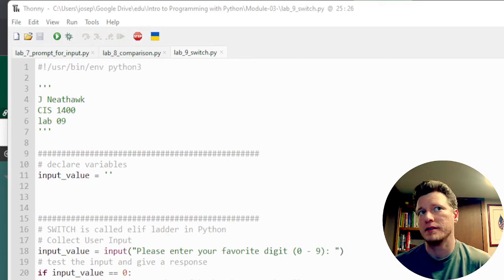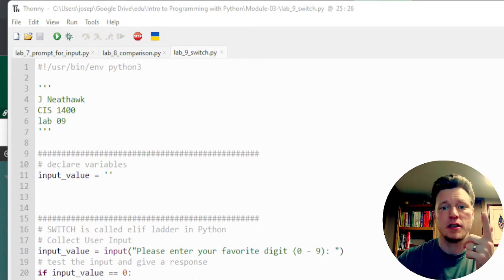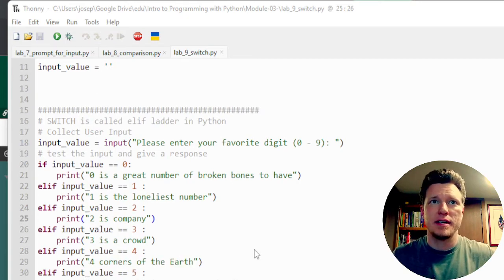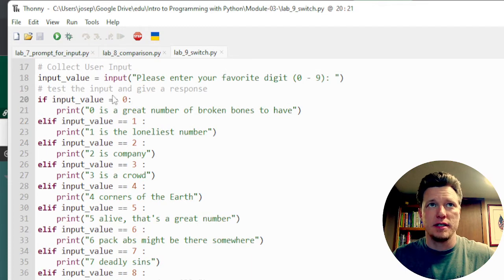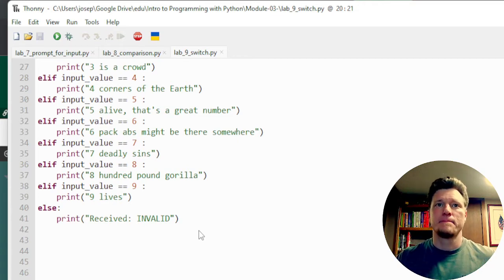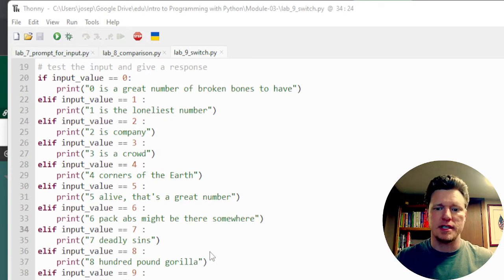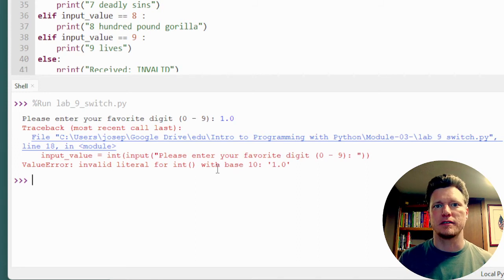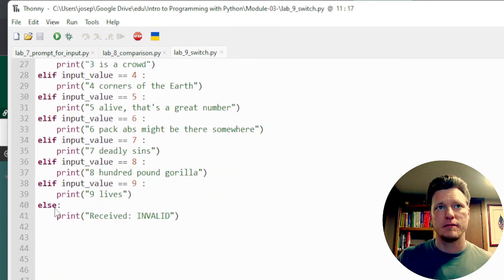2022: Intro to Python - Lab 09 - Switch ... or ELIF ladder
Python doesn't have a switch, but we can still write something effective
enter the ELIF ladder (or the if else )